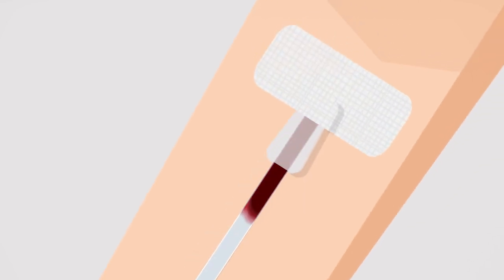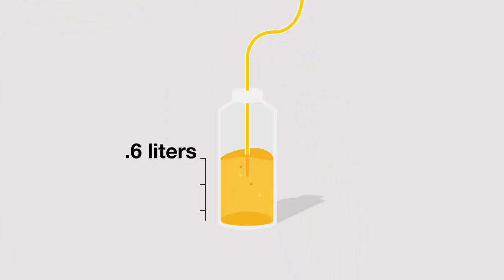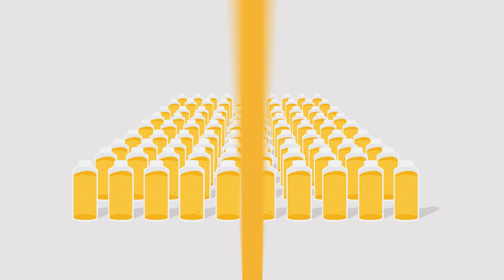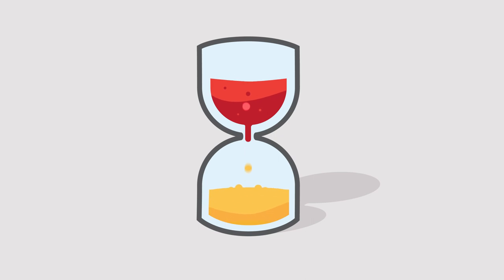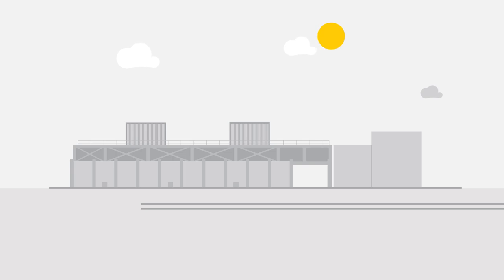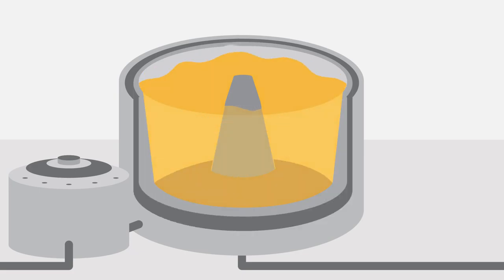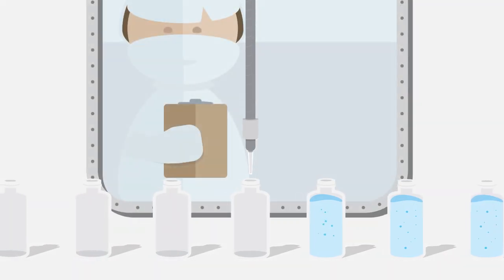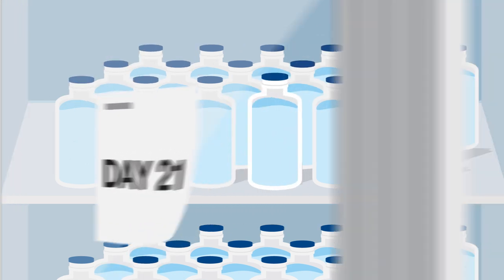What it takes to produce immune globulin (IG) at the highest standards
Every day thousands rely on the immune globulin (IG) found in plasma. It takes about 130 donations from healthy individuals to produce enough IG to treat one immune deficient patient for a year. Separating IG from plasma is a complex process taking up to 9 months and requiring a talented team dedicated to quality for our patients.